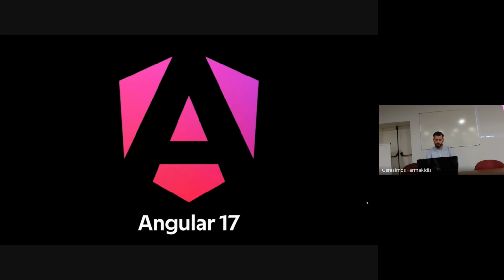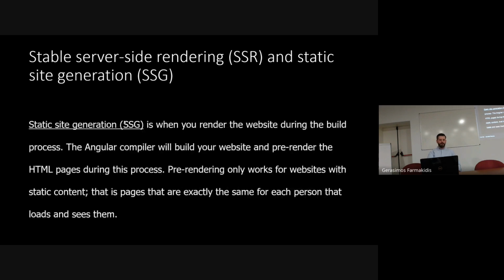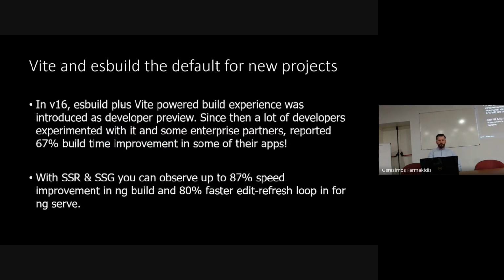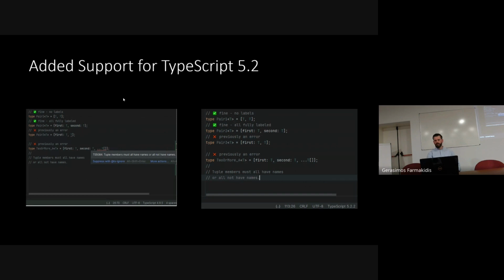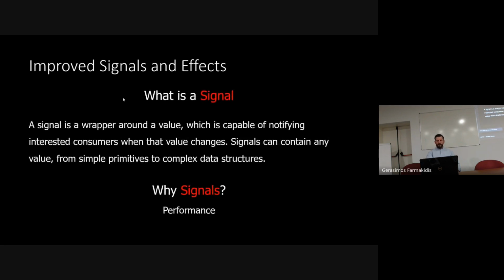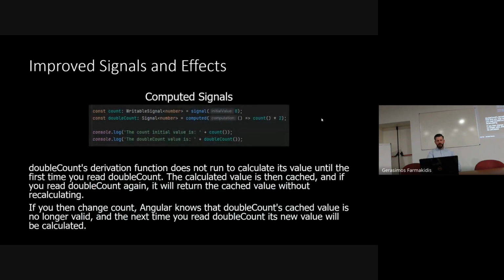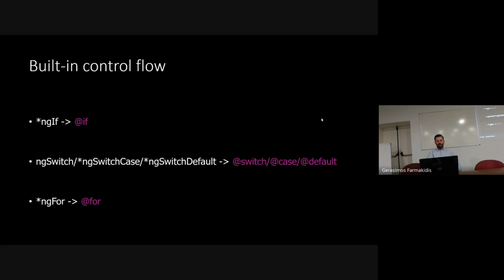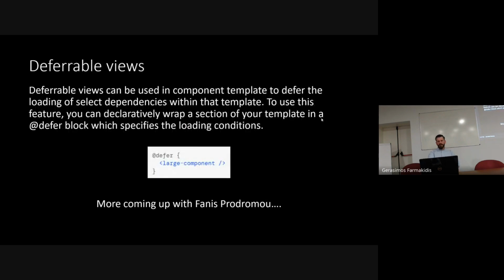DevStaff February 2024 Meetup: Exploring what's new in Angular 17 (1/2)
DevStaff is a group of developers, administrators, and in general people passionate about technology in Heraklion, Crete, Greece.
We host one main event every month, about a different topic each time, as well as various hack-sessions, organization meetups, and most importantly, meat-ups, where we gather up for some BBQing.

This is the 1st part of 2 from the "Exploring what's new in Angular 17" February 2024 Meetup with the presentation "Angular 17 updates" by Constantinos Asargiotakis

You can find all the slides and material from the meetup at our GitHub: